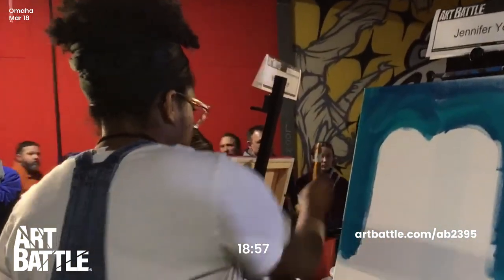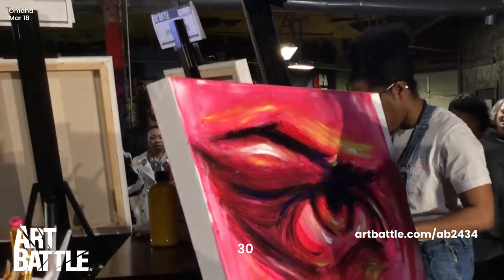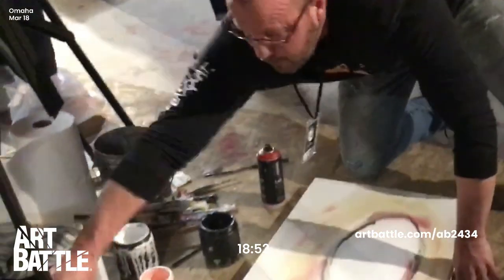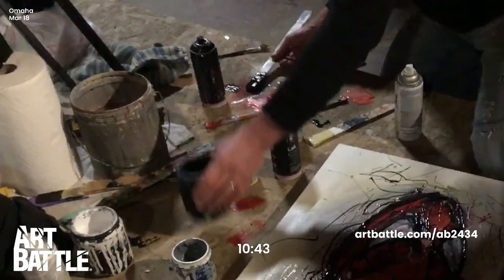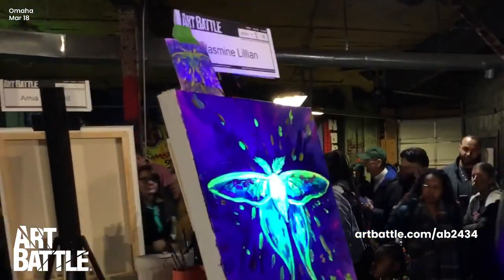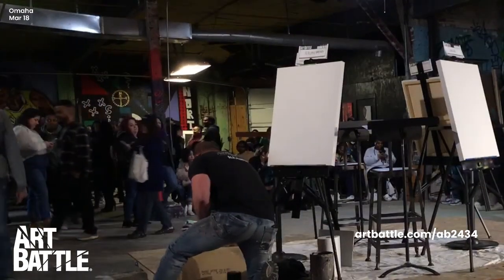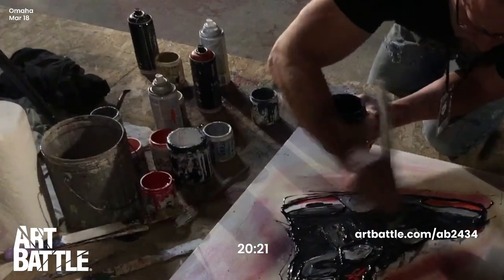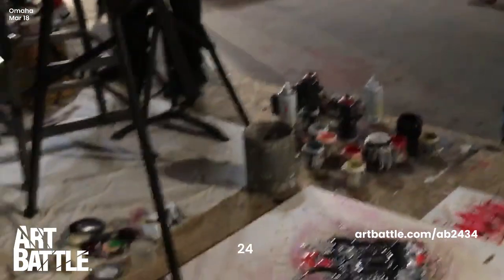18 MAR 23 - Omaha Championship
Tamina
Jennifer Young
Madeline Hake
DeJuan Cribbs
Tay Koko
Corro Corleone
Gavyn Mitchell
Jeremy R Hansen
Annique
Jasmine Lillian Buller
Amia Stanfield
Wildcard